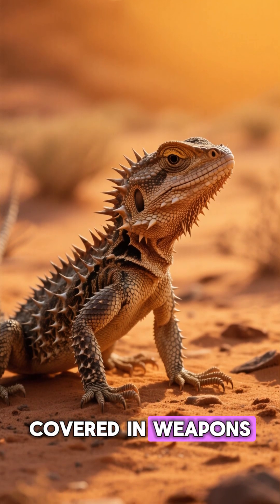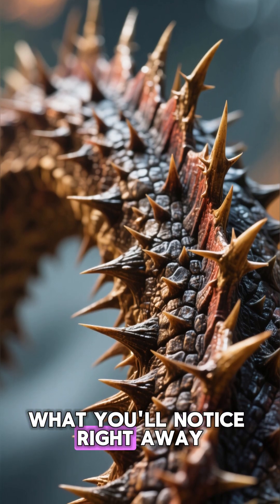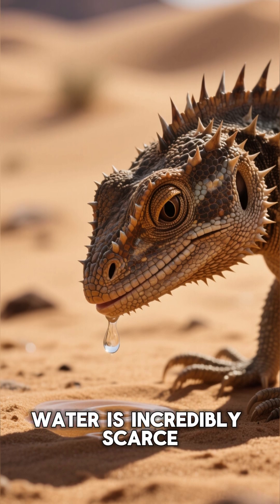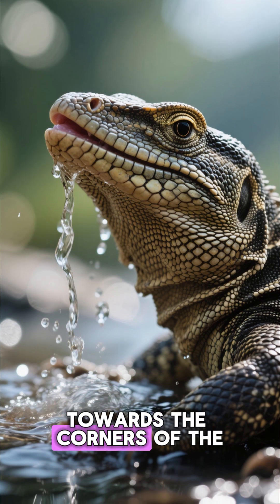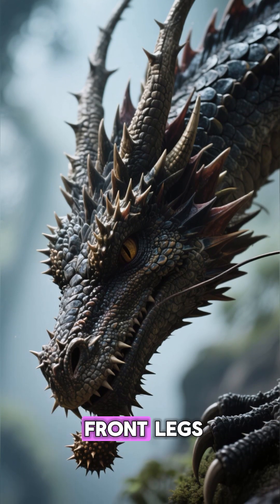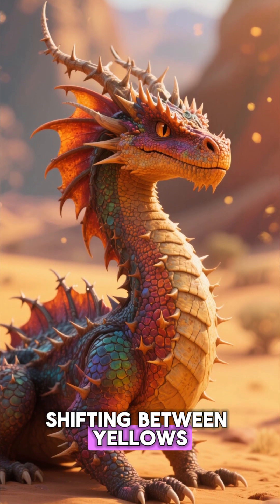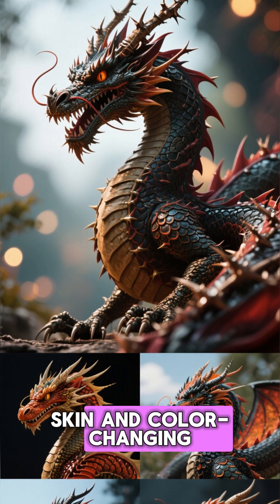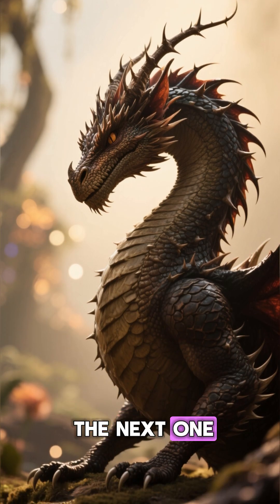Thorny Dragon 🦎 The Spiky Lizard That Drinks Water Through Its Skin | Big Ideas, Short Videos ⏳✨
🌵 This lizard looks like a walking weapon—but it survives in the smartest way possible.
Meet the Thorny Dragon, one of Australia’s most unusual reptiles.

In this 3 Minutes Studio episode, we uncover the incredible survival secrets of the Thorny Dragon, a small desert lizard covered head to tail in sharp spikes. Despite its fearsome appearance, this animal is peaceful, slow-moving, and brilliantly adapted to one of the harshest environments on Earth.

🦎 Why is the Thorny Dragon so mysterious?
🔹 Covered in sharp, armor-like spikes
🔹 Lives in Australia’s extreme deserts
🔹 Changes color to blend into sand
🔹 Collects water through tiny skin channels
🔹 Has a fake “head” to confuse predators

⏱️ In just 3 minutes, you’ll discover:
✔️ How its spiky armor protects it
✔️ How it drinks water without using its mouth
✔️ Why predators attack the wrong end
✔️ How it survives extreme desert heat

If you love weird reptiles, desert survival, and amazing animal adaptations, this episode is for you.

🌟 Nature’s toughest armor belongs to one of its calmest creatures.